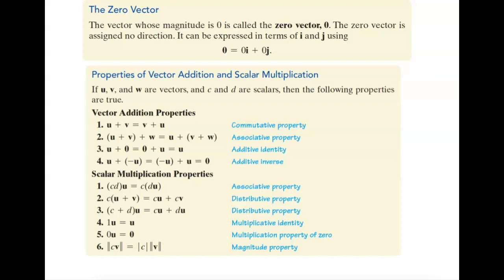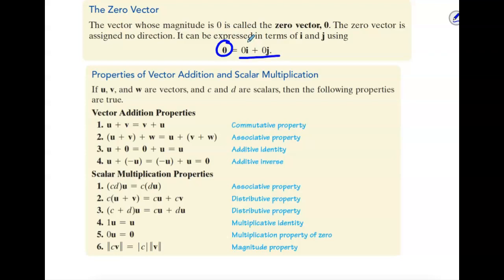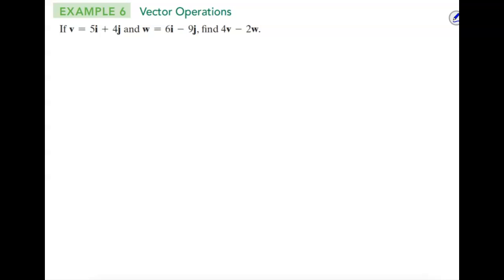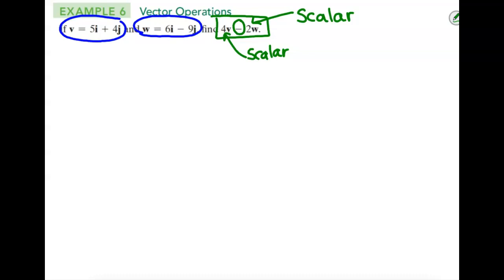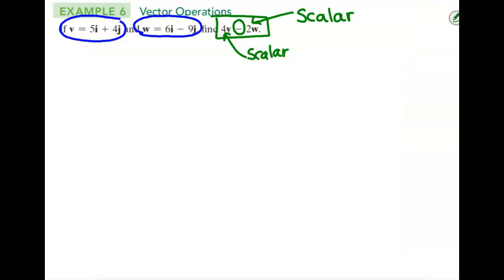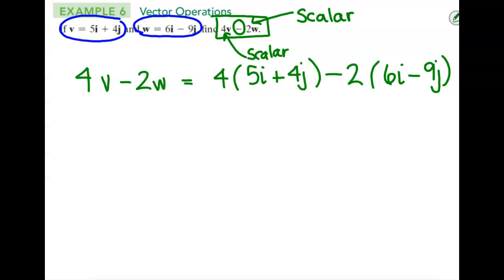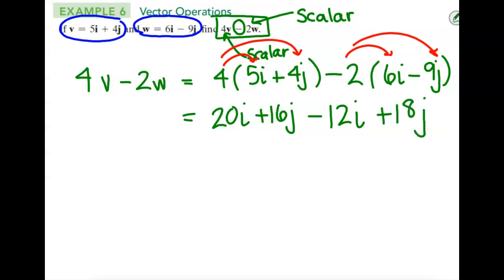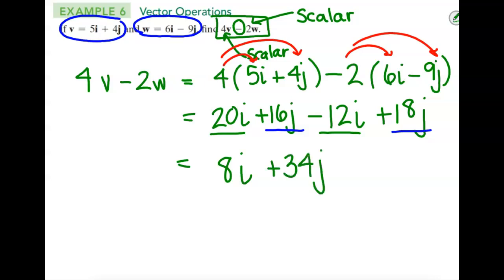Vector Operations in Linear Combination Form (Example 6)